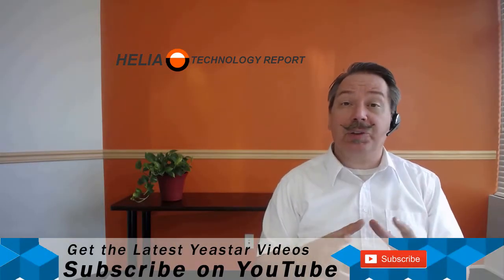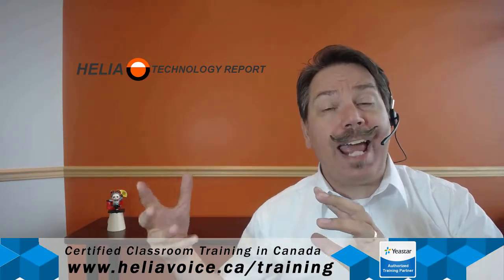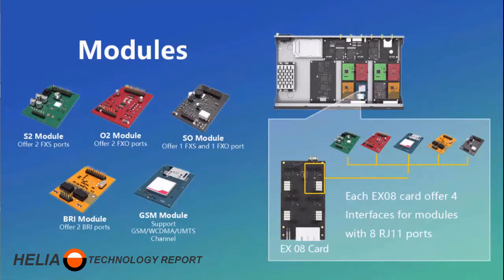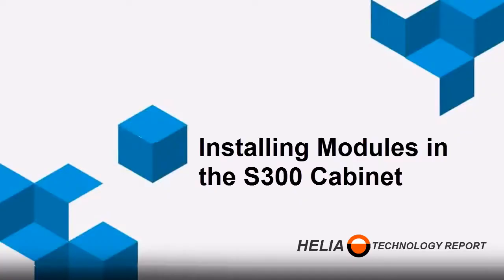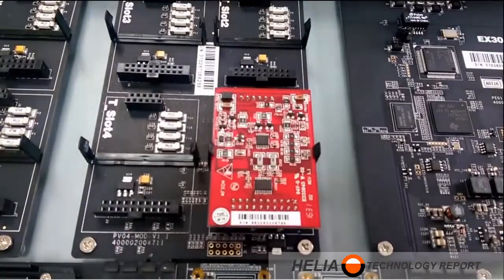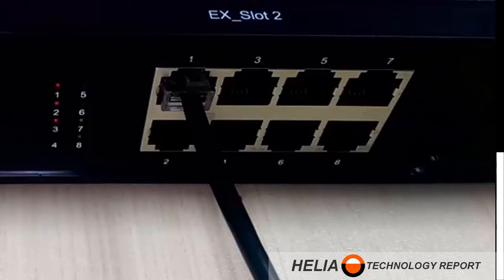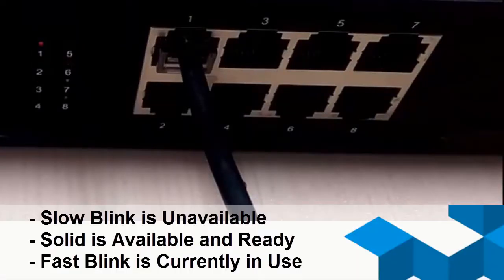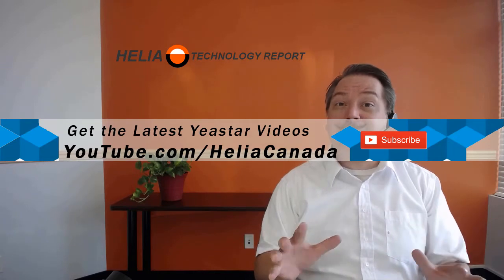Available Phone Line Modules for the Yeastar S-Series and How To Install Them Training Video 2 of 22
Review the FXO, FXS, GSM, Celluar, T1 E1 EX08, EX30 and other cards available for the S-Series, how to install them and their operation.